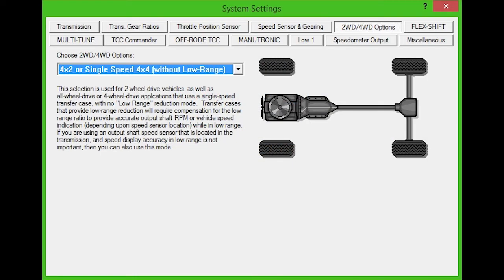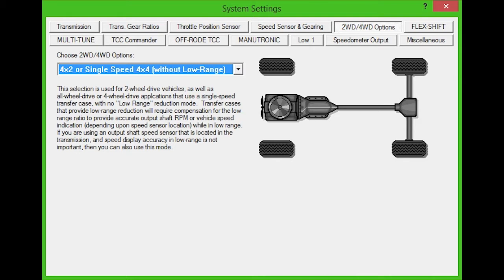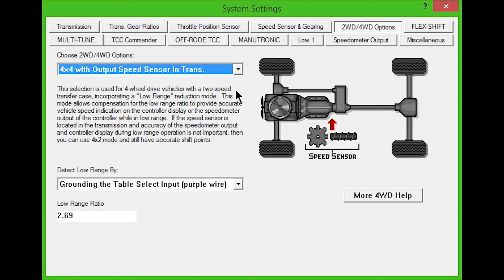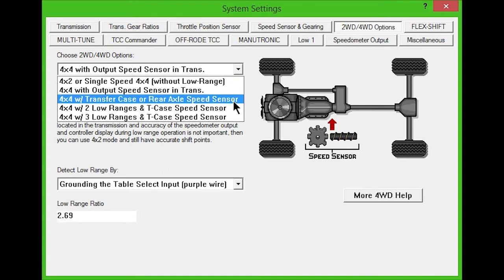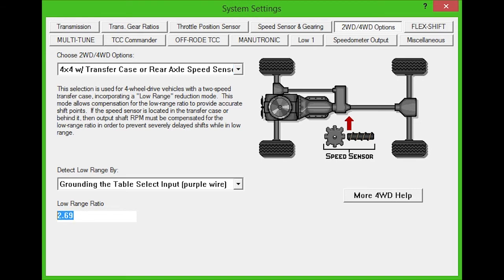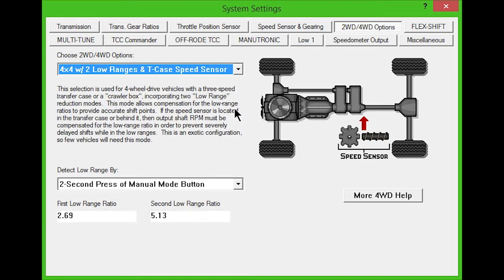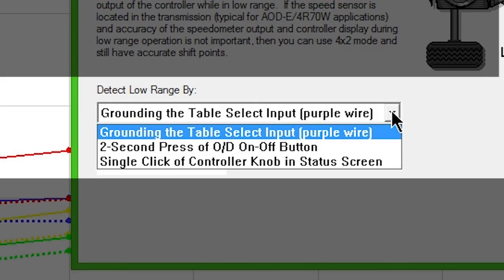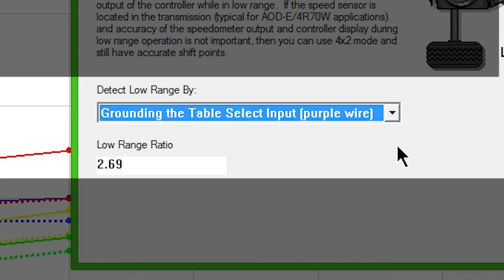2WD / 4WD Settings Explained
This video walks you through the options under the 2WD / 4WD settings page of Shiftware.